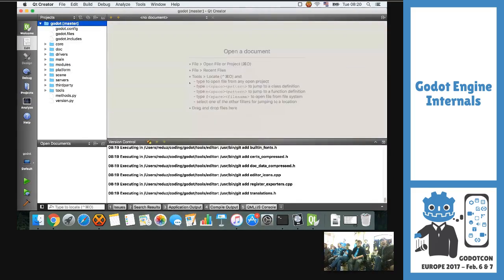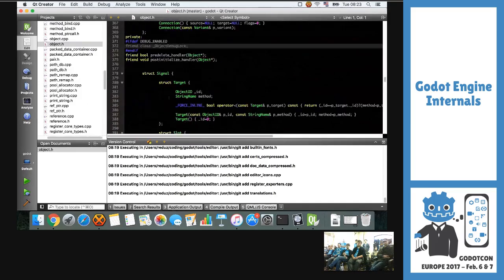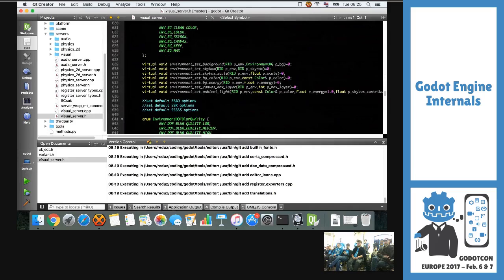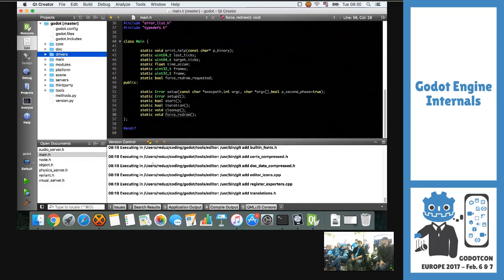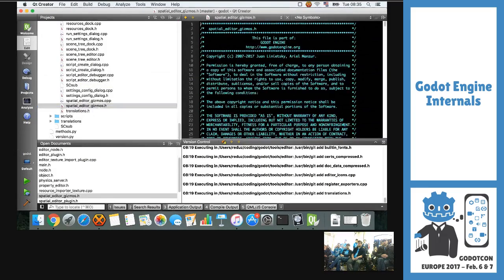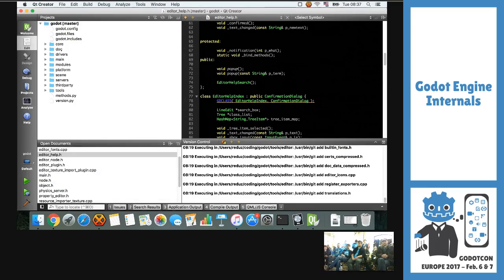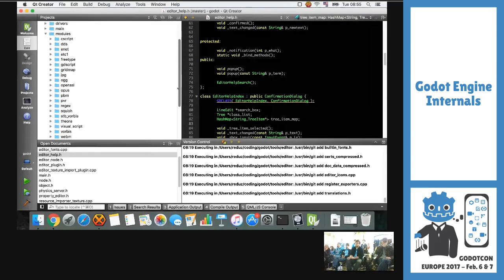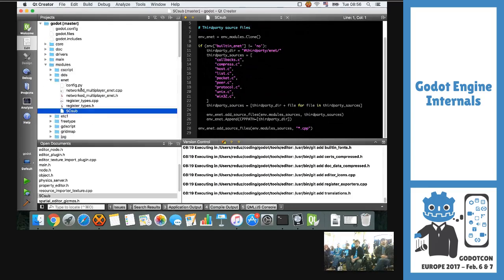GodotCon 2017 | Godot Engine Internals with reduz et al.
Juan Linietsky (reduz), Godot's lead developer, introduces the GodotCon crew to the ins and outs of the engine's code architecture. There is then some discussion about new features being worked on for the upcoming 3.0 release as well as plans for the future.

00:00 | Hello (Godot) world
01:50 | Overview of Godot's source code
↳04:09 | Core (Object and Variant classes)
↳07:10 | Servers
↳08:11 | Scene: the Node classes
↳09:06 | Drivers
↳09:53 | Modules and main
↳11:34 | Platforms
↳12:22 | Editor tools
19:47 | Discussion about auto-import system (*)
25:11 | Great changes done for 3.0 (*)
29:39 | Questions and answers
↳29:39 | Supporting EGL for GL contexts, Mir & Wayland support
↳34:15 | State of the WebAssembly export (*)
↳35:46 | Making a custom module
↳39:18 | Newly exposed properties in GDScript

(*) Bad audio quality :/

Event: GodotCon Europe 2017
Date & Location: 7 Feb 2017, Brussels, Belgium

Video editing: Răzvan Cosmin Rădulescu (razvanc-r)